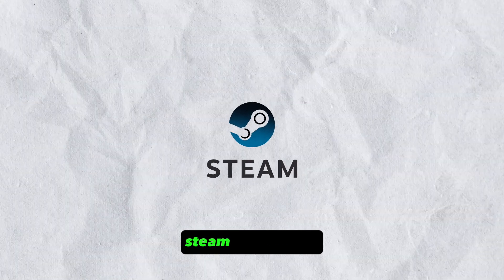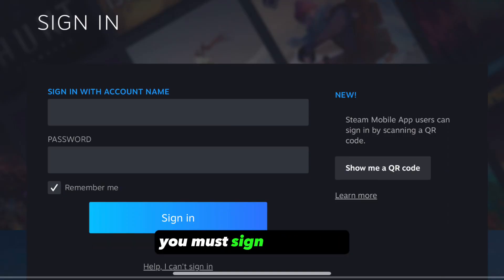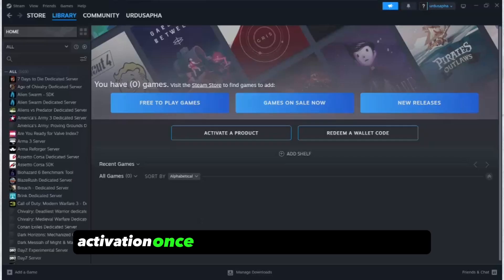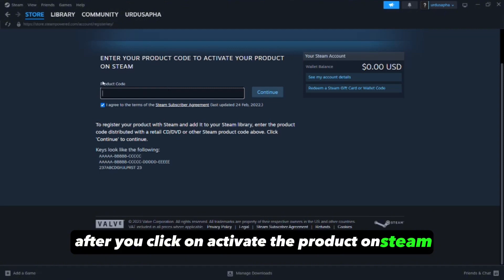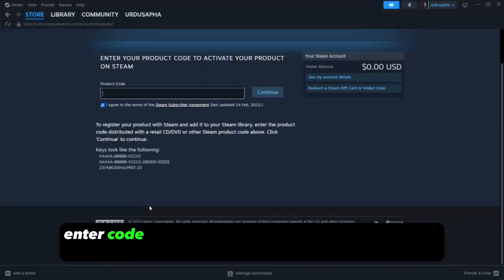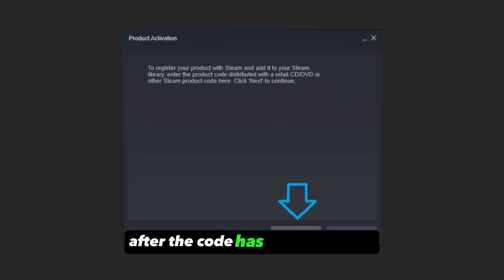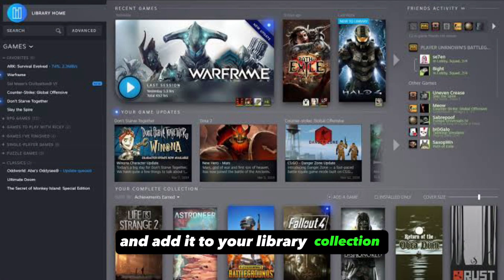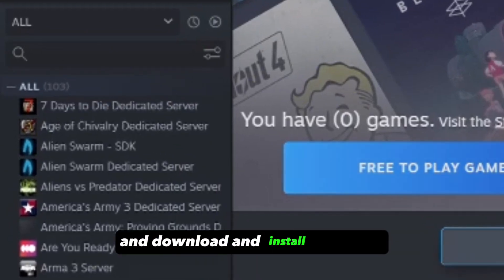How to Redeem Game Codes on Steam (How to Activate a Product on Steam)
How to Redeem Game Codes on Steam (How to Activate a Product on Steam). In this video, we're going to talk about how to redeem game codes on Steam.

Steam application: First, you must have the Steam app on your device. If you don't have the application, visit their official website and install it from there.